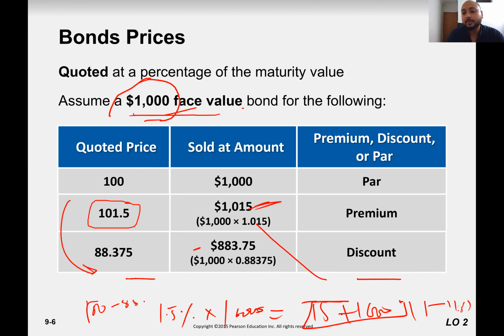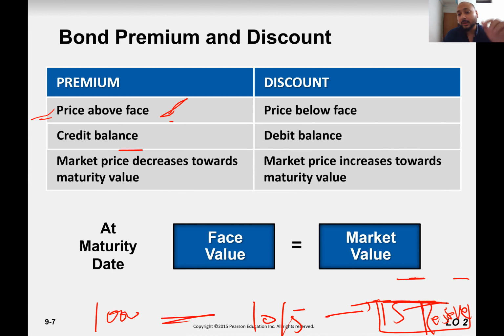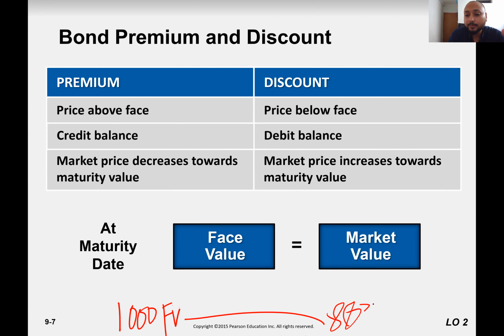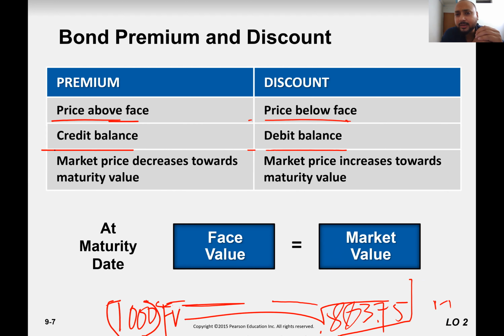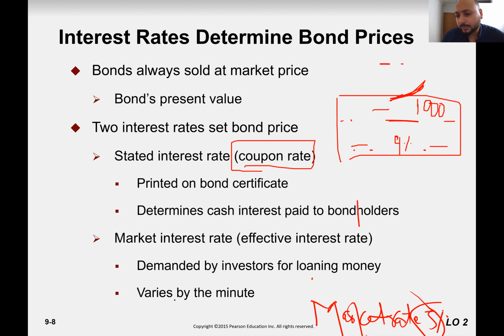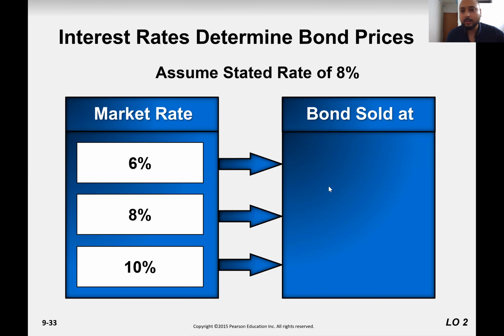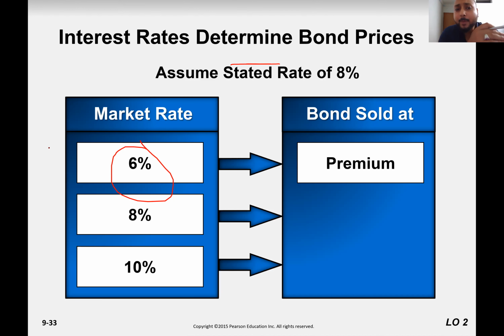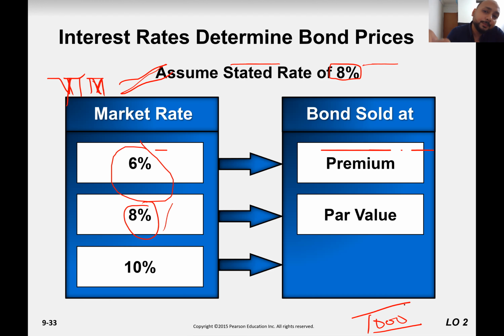Accounting (Spring 2022) Lecture 14 - Accounting for Long-term Liabilities - 2